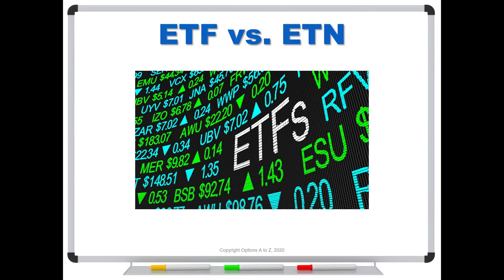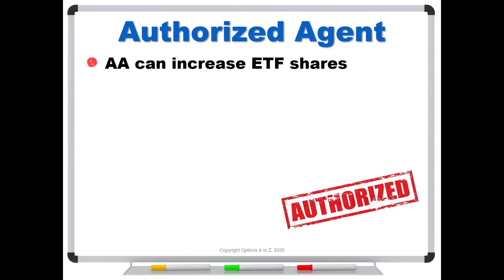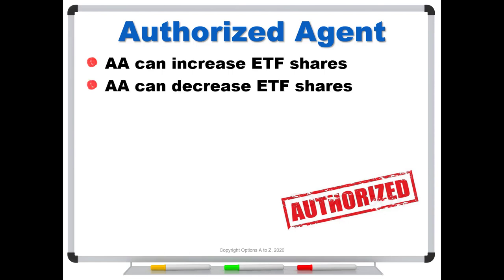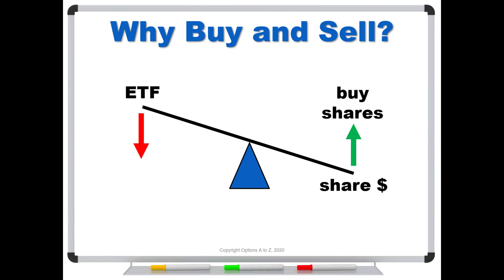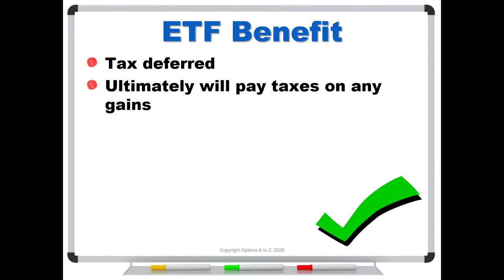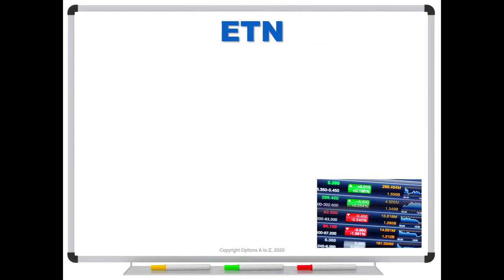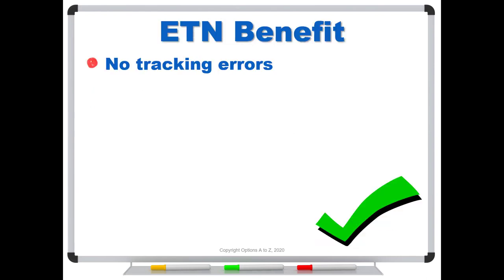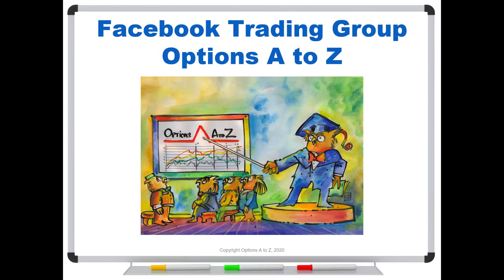ETF vs. ETN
Exchange-Traded Funds (ETFs) and Exchange-Traded Notes (ETNs) are two popular underlyings for options traders. What are the benefits and drawbacks? And what's the biggest risk of the ETN?